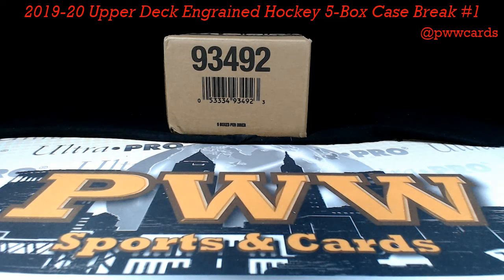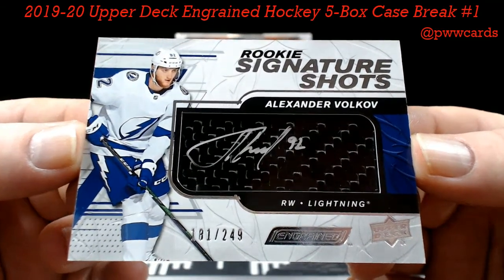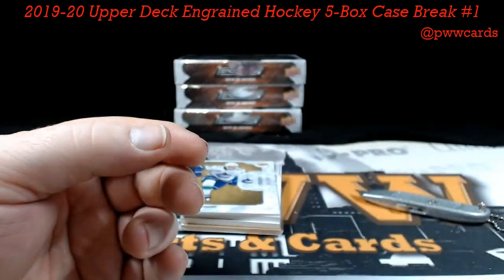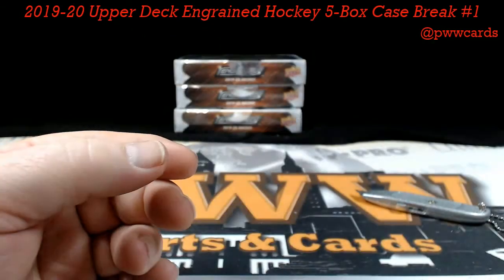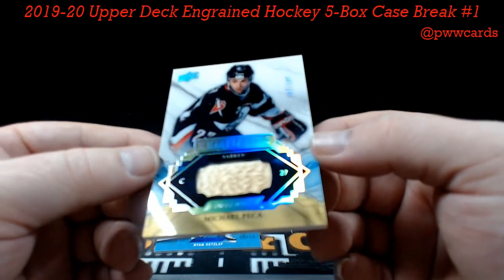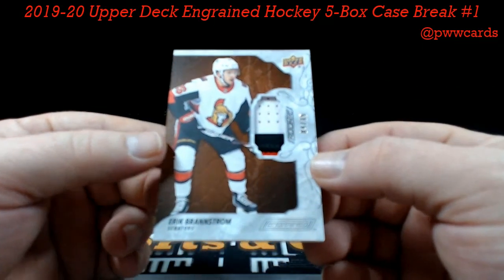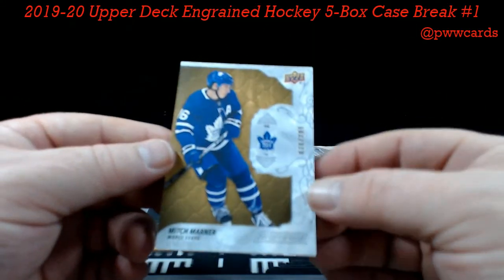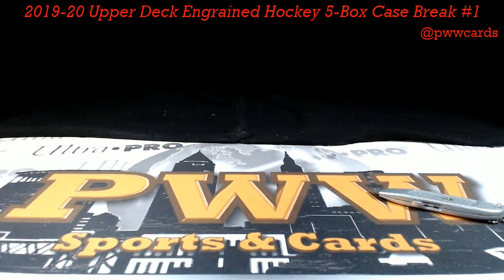2019-20 Upper Deck Engrained Hockey 5-Box Case Break #1